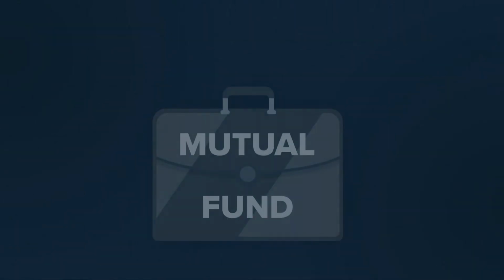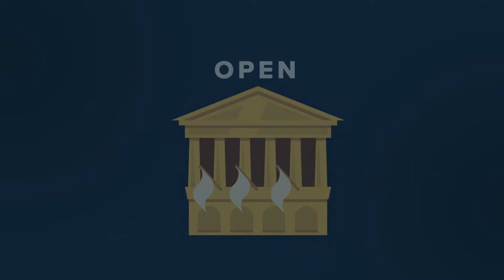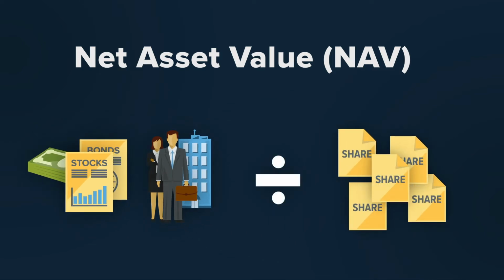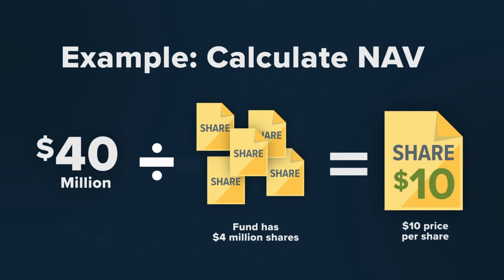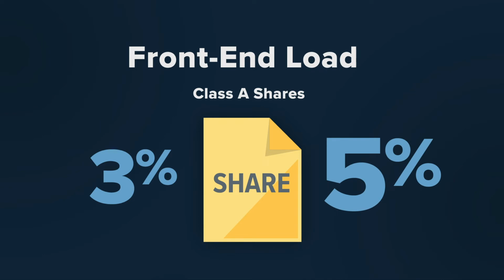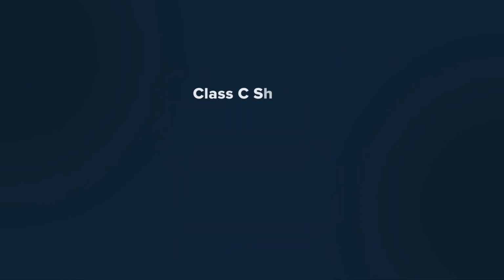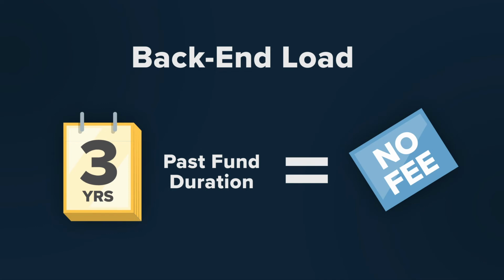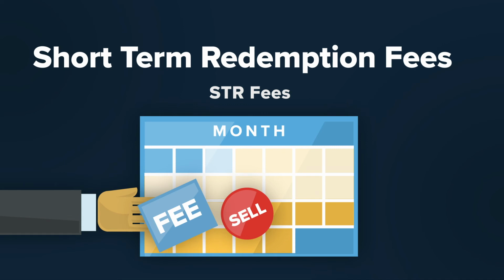Mutual Fund Trading, Pricing and Fees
• Identify the different ways people can invest in mutual funds
• Know when orders to buy or sell a mutual fund can be placed
• Understand when and how often mutual funds are priced
• Learn how mutual fund share prices are determined
• Know how to explain the major share classes and the fees for each type